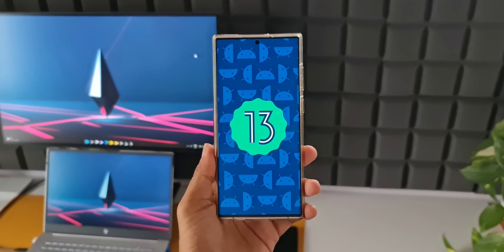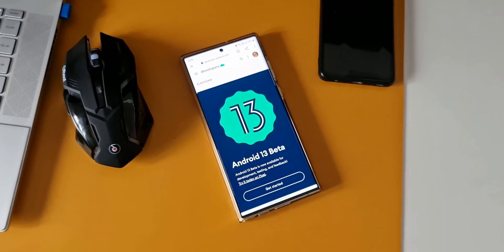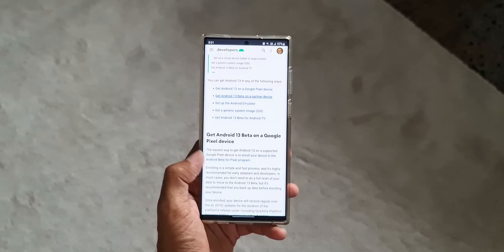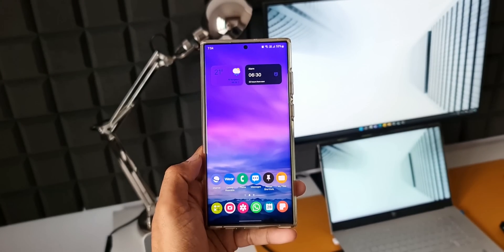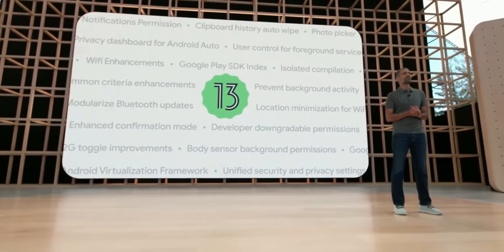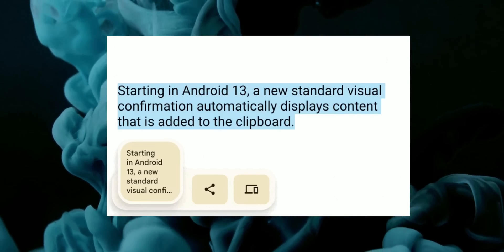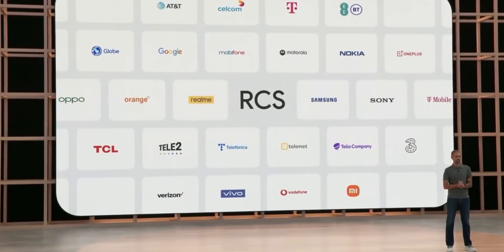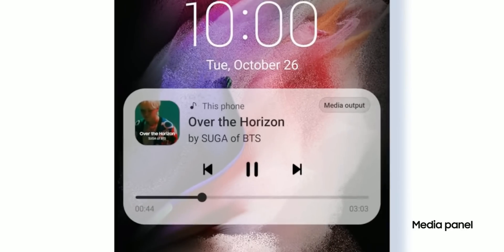Samsung One UI 5.0 based on Android 13 - New features !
5 One UI 4.0 features which did not make it to Galaxy S10 series & Note 10 series
7 hidden app icons in settings menu on One UI 4.0, One UI 3.1, One UI 3.0